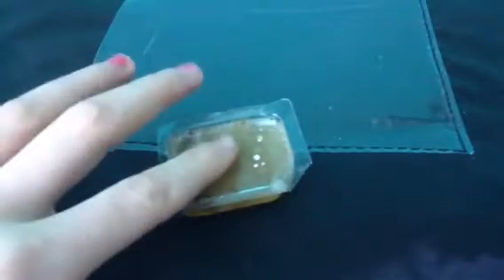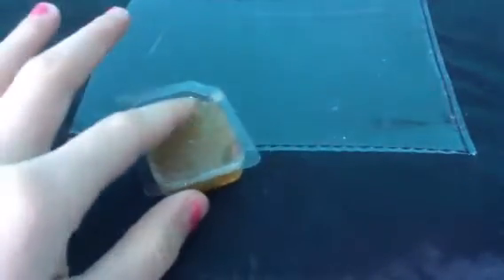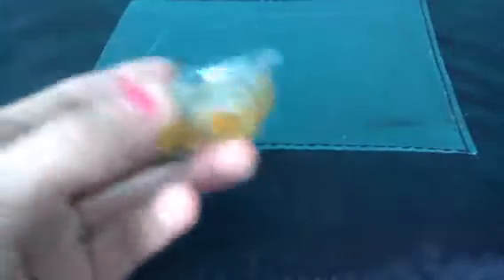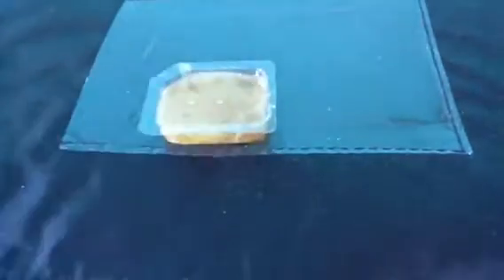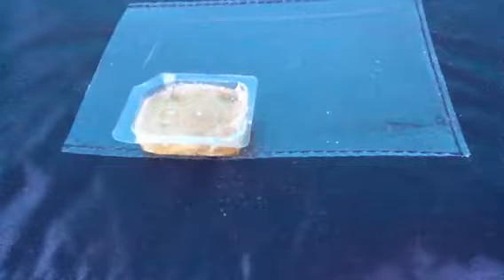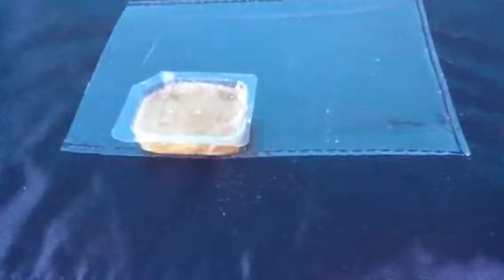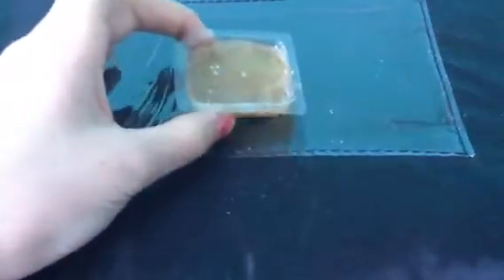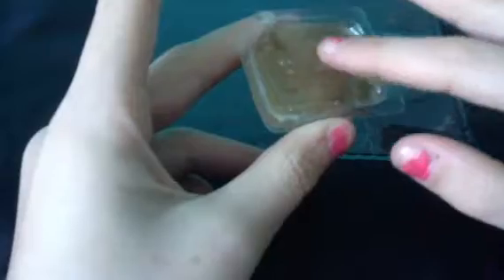How to make a brain